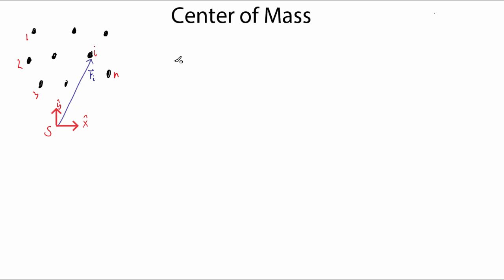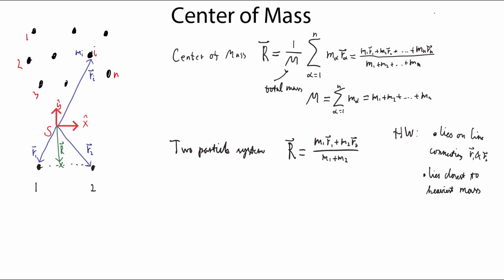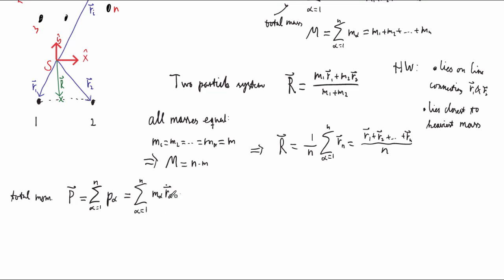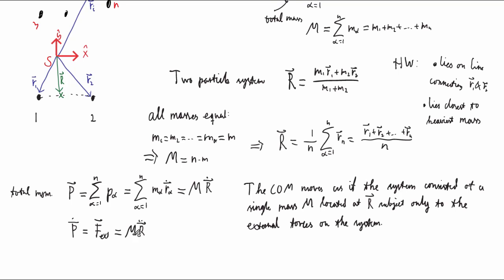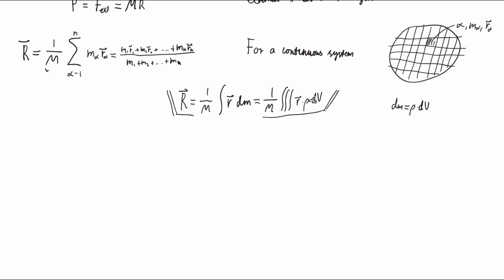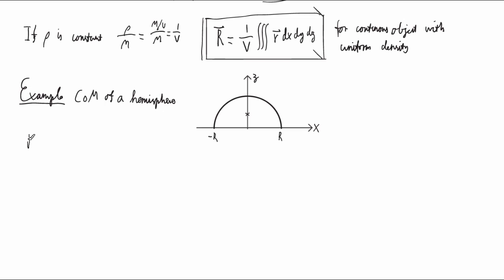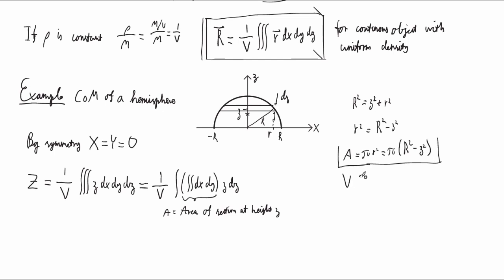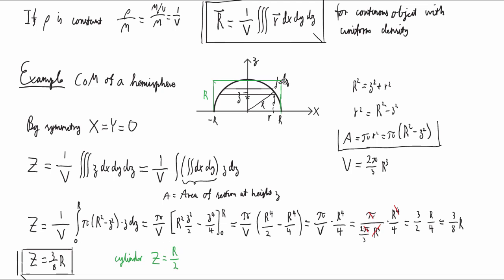Center of mass